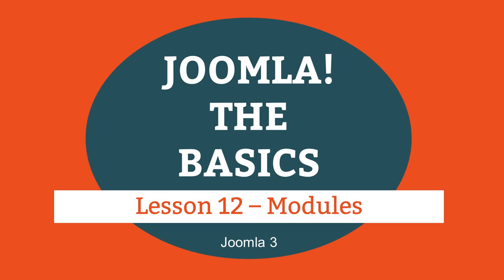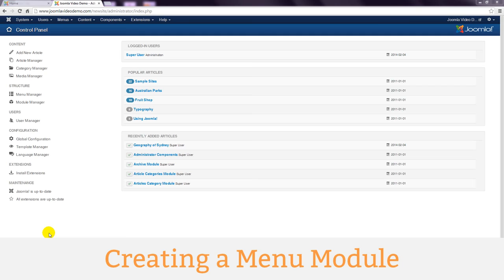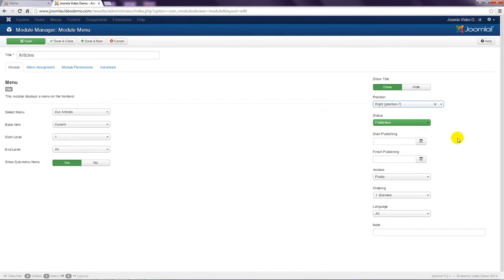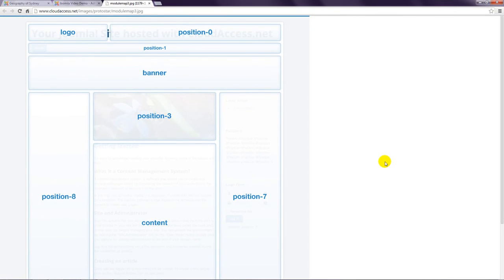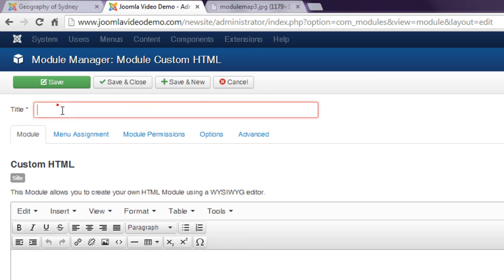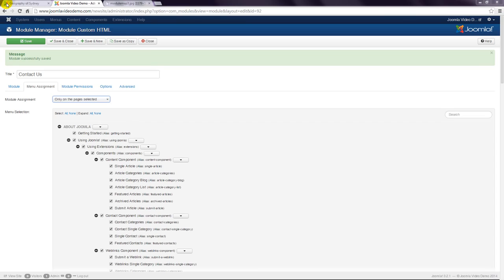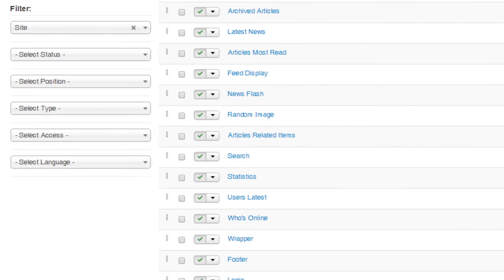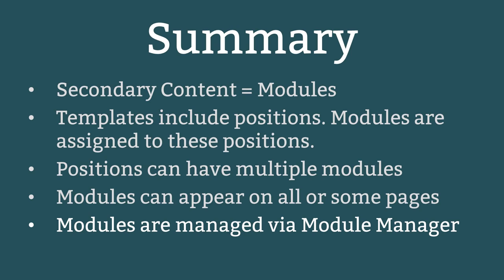Joomla 3 Tutorial Lesson 12 Modules